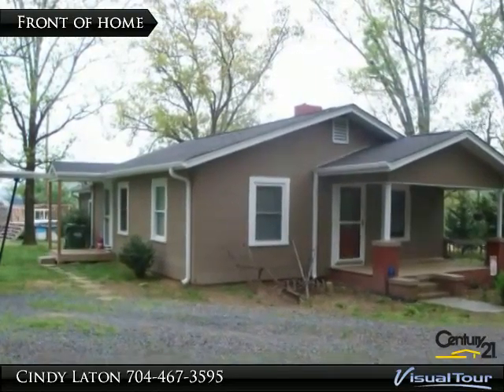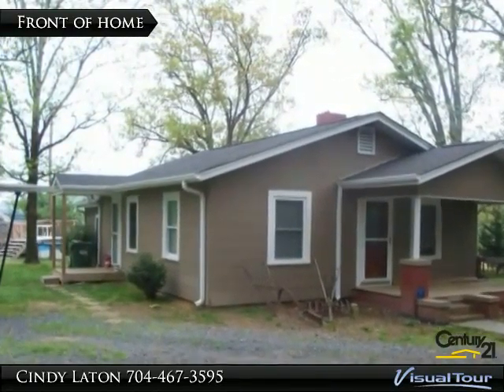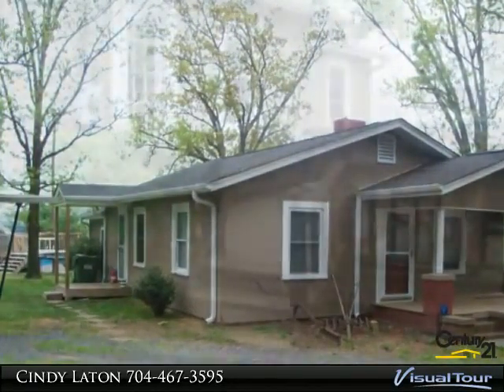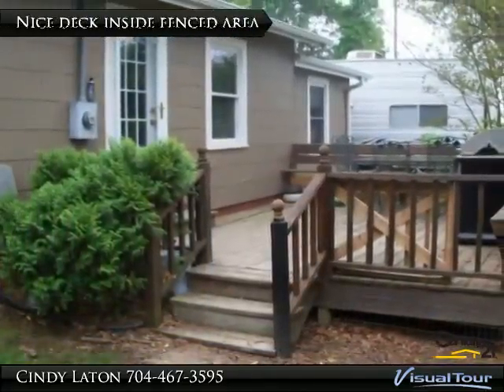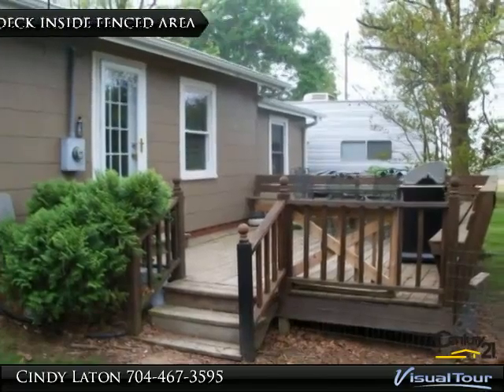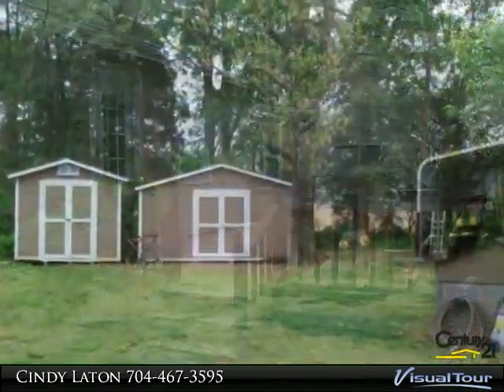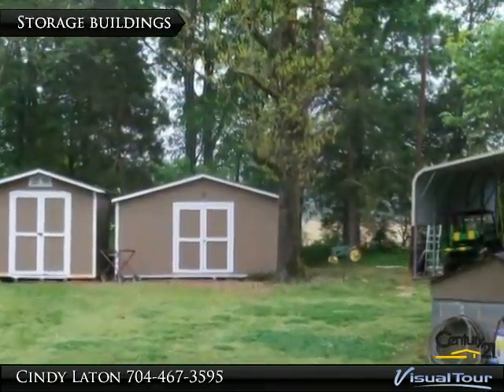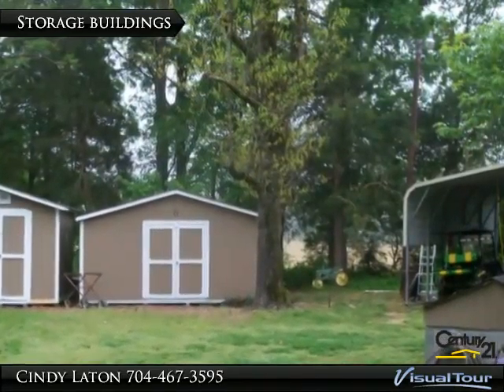17051 Frog Pond Road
Super fresh and cute move in ready home with a country setting. Vinyl tilt windows, new roof 2012, upgraded storm doors, modern amenities. Large spacious kitchen and den with stone fireplace. Second fireplace in living room. Lots of privacy and a great deck and fenced area with several buildings and carports.

Presented By:
Cindy Laton, CENTURY 21 Russ Hollins Realtors